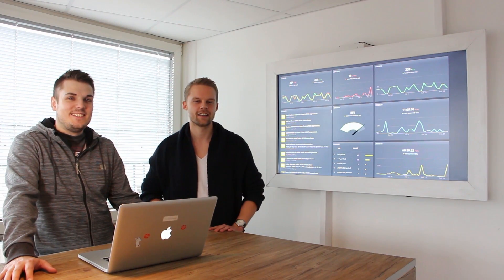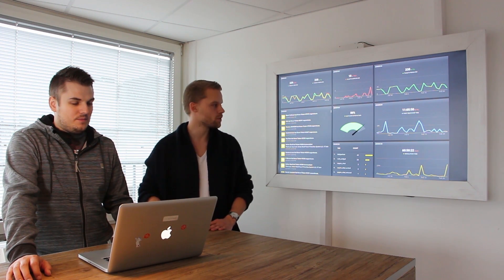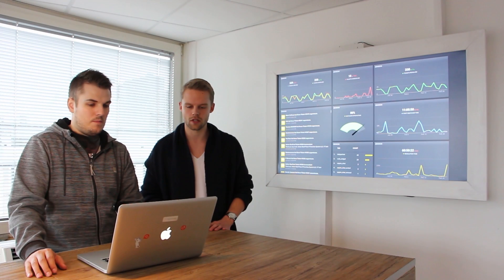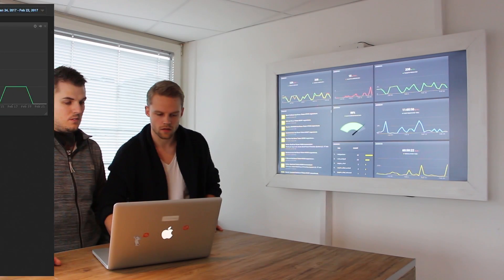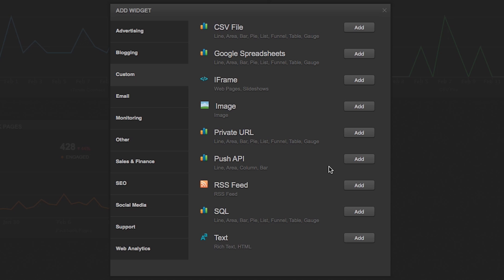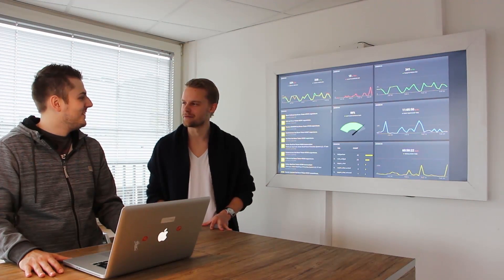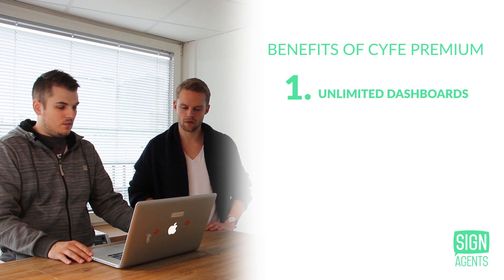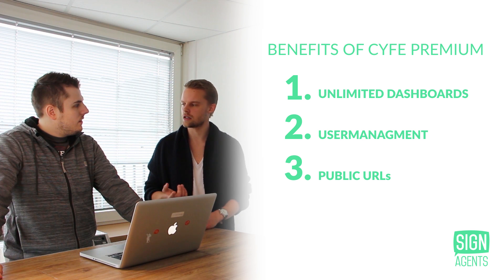KPI-Dashboards With Cyfe | How Every Company Can Simplify Analytics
Every company needs to monitor the most important KPIs. We will show you how to create your dashboards and display them on big screens

We started our VLOG a few months ago in German, but now we want to go international!

Keep updated about the best technologies for your Digital Signage installations, marketing & content tips!

It would be awesome if you could follow us on:
signagents